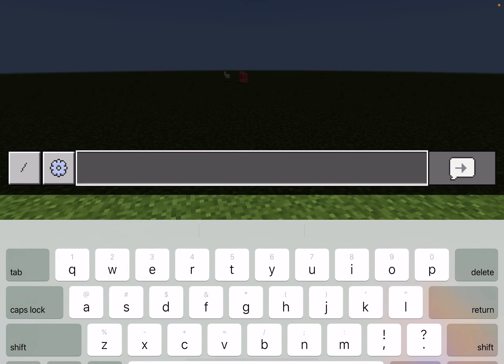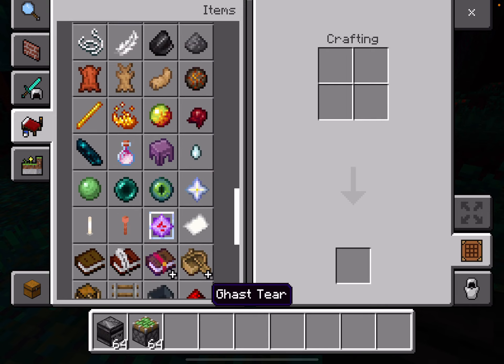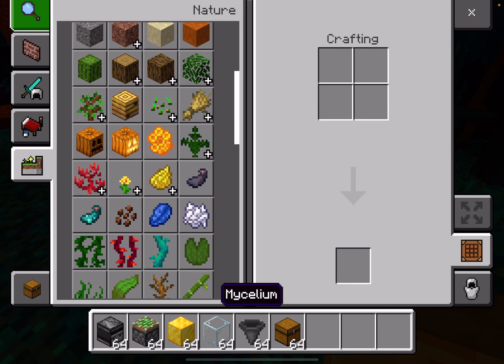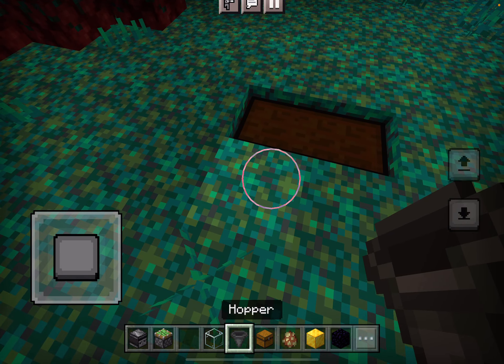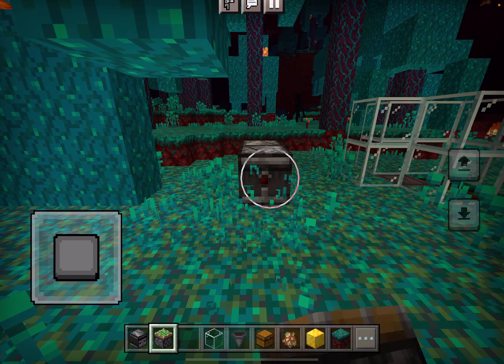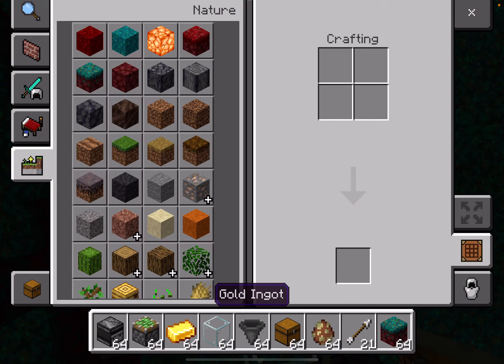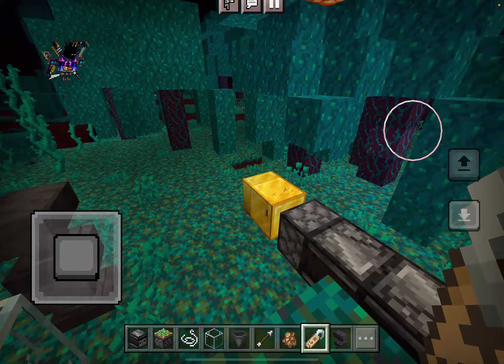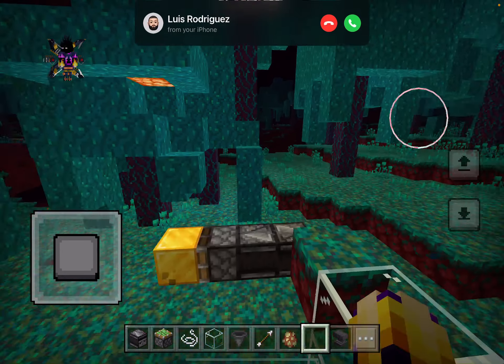How to make an easy automatic piglin farm!